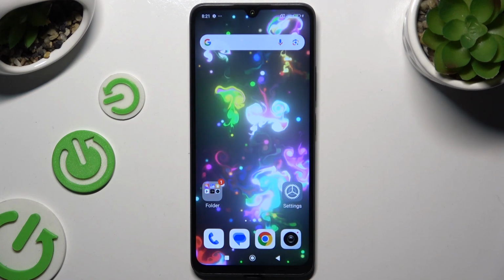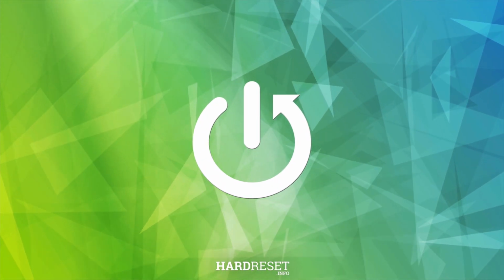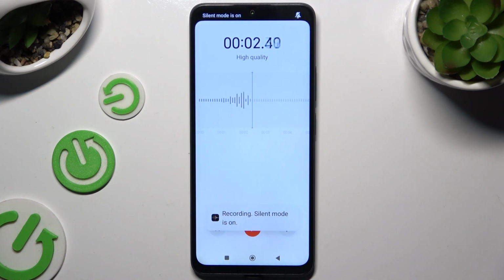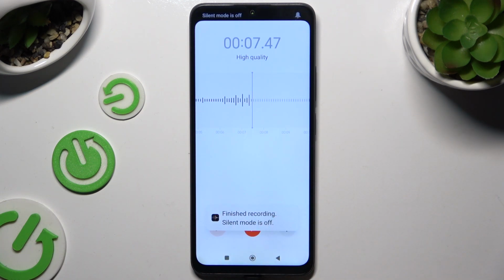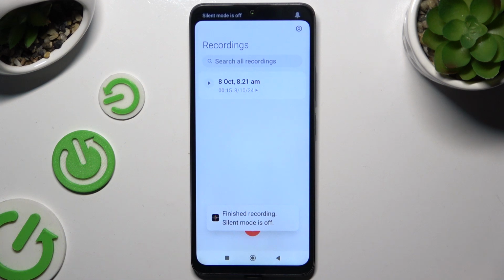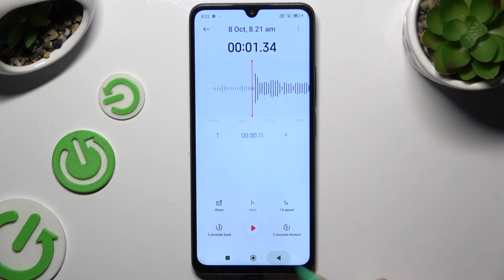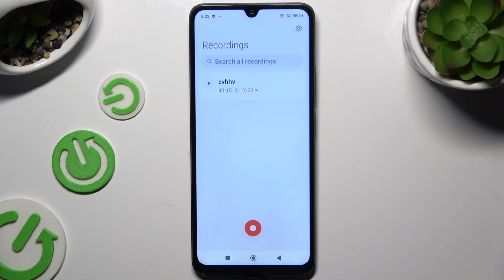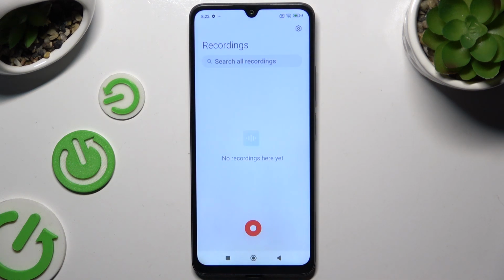How to Record Sounds on REDMI 14R 5G - Use Voice Recorder App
In this tutorial, you will discover how to record sounds using the Voice Recorder app on your REDMI 14R 5G. This built-in app is perfect for capturing audio notes, important meetings, or any sounds you want to remember. We’ll guide you step-by-step through the process of accessing the Voice Recorder app, starting a new recording, and saving your audio files for easy access later.

How to use the Voice Recorder app on my REDMI 14R 5G?
What is the process to record audio on REDMI 14R 5G?
How to capture sounds using my REDMI 14R 5G device?
How to make audio recordings with the Voice Recorder on REDMI 14R 5G?